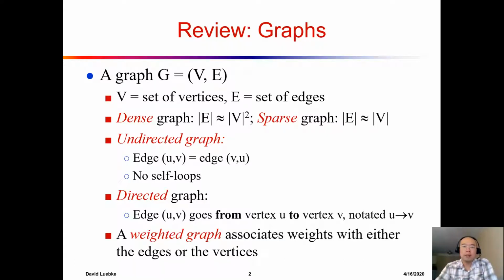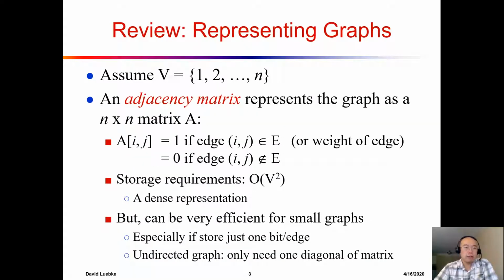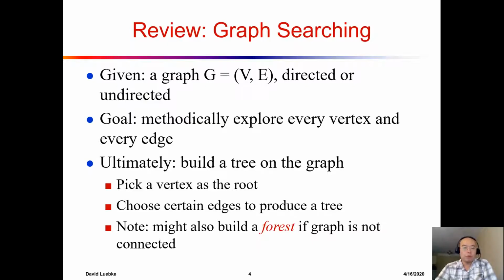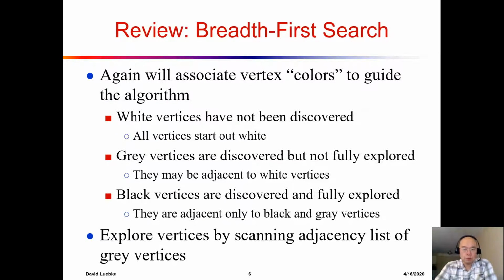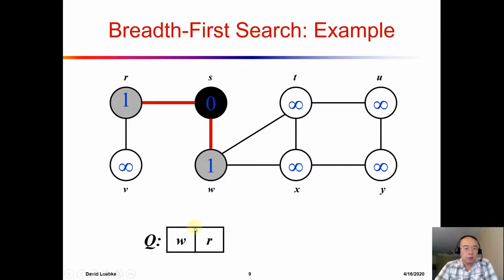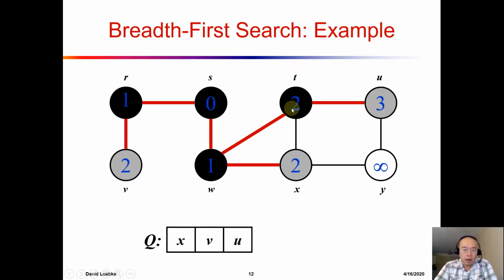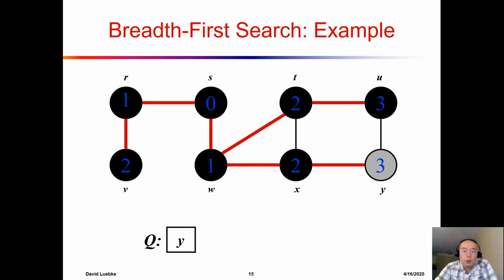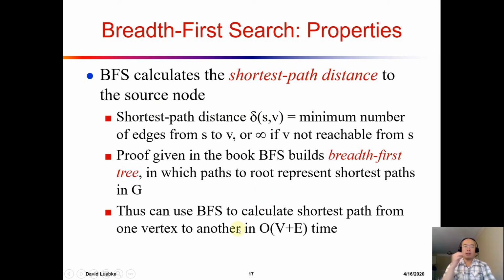20-1 Review of Graph Representation/BFS